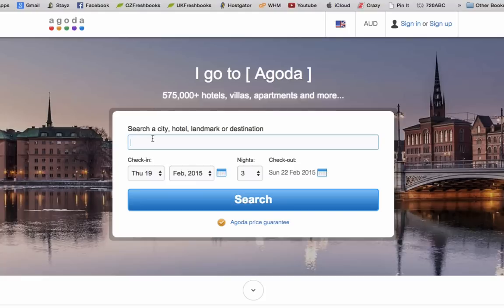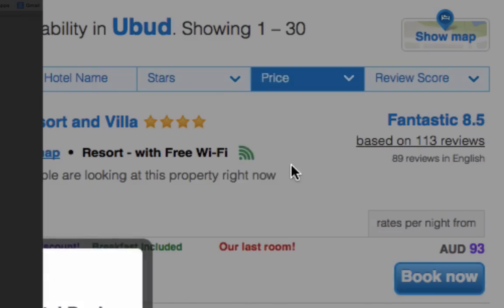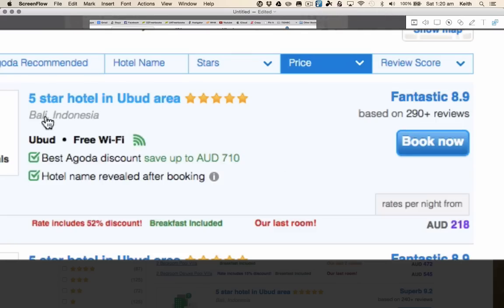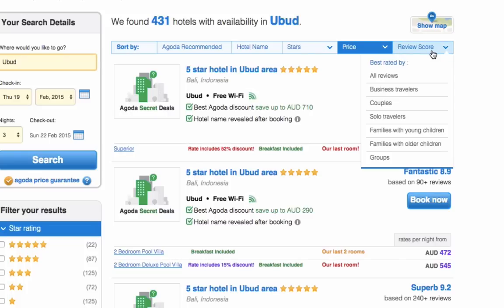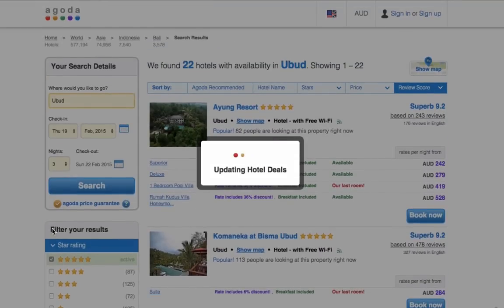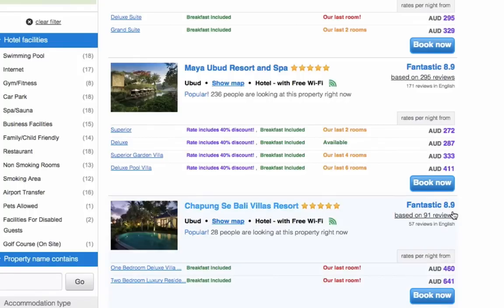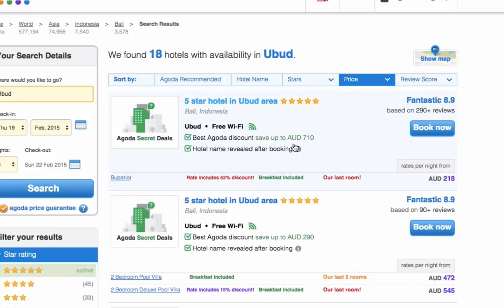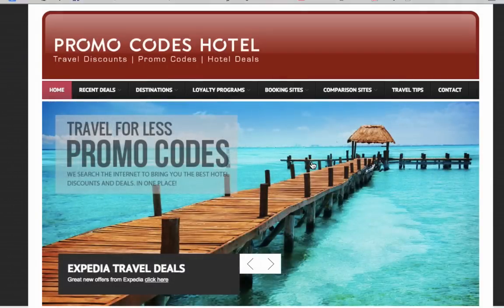Agoda secret hotel offers. Find out how to save large amounts on your hotel bookings.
Agoda Secret Deals. Learn how to get the best deals with Agoda using their secret hotel offers. Lear how to discover the hotel name and save up to 75% on your stay.